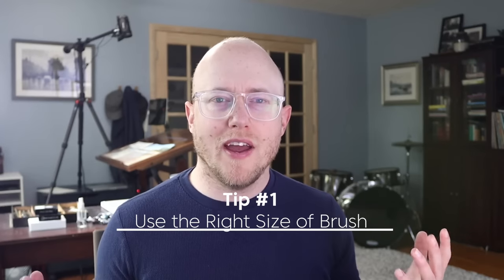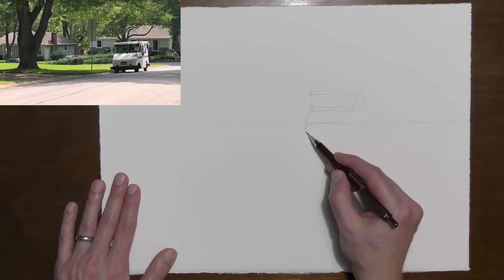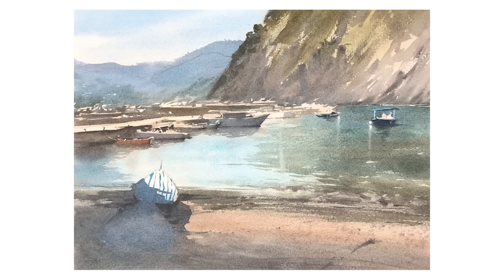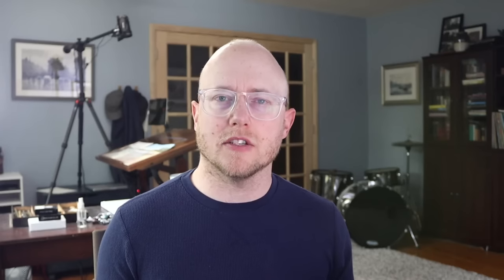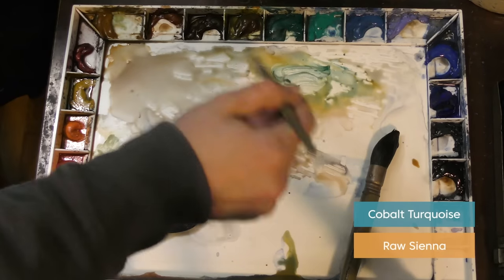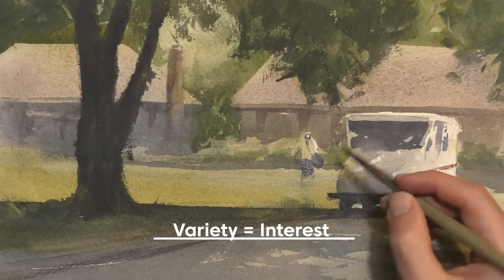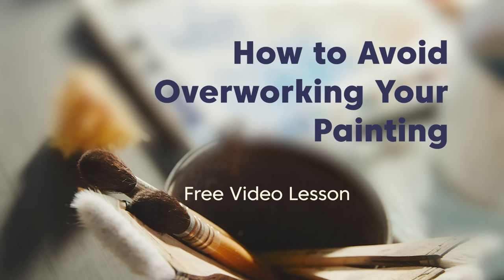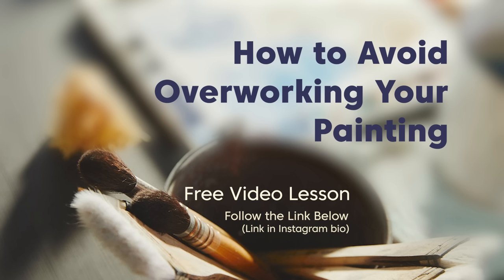10 Quick Watercolor Tips That Will Help Your Paintings Today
In this week’s video, I am offering you 10 quick tips to tighten your watercolor skills and to take your paintings to the next level.

Sometimes it is the simple little shifts that can open up new possibilities.

You can check all 10 tips on this week’s video, but here are a few to get you started:

Paint a little bit darker than you think you need to. I’ve heard Andy Evansen say that if it looks right when you paint it, then it’s wrong. As your painting dries, it's going to fade, so to compensate, paint slightly darker in your scenes.
Mix more paint than you think you’re going to need. You don’t want to have to mix paint in the middle of a delicate stage in the painting process. Be proactive and mix a little more paint than you think you need.
Don't outline. It’s very tempting to outline things when we're painting because we're used to doing it when we draw. But when we outline with paint, it always looks amateurish and unappealing to the eye.

I know that you can learn a lot about watercolor and so many different places, and it means a lot that you are here learning from me. I really do appreciate it.

I have a complete guide to all my supplies.

RDE5Q2ZQHANJGU9K
9JGDLYETRXH0X31F
PHZJCH4E15KLU9TL